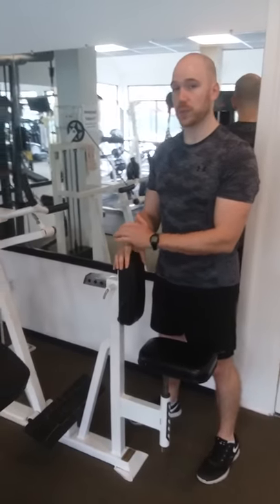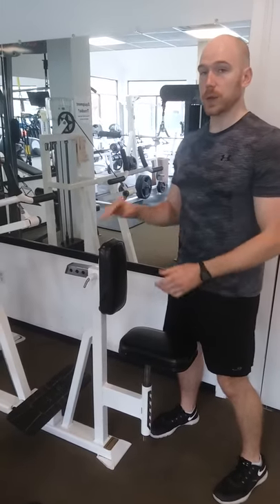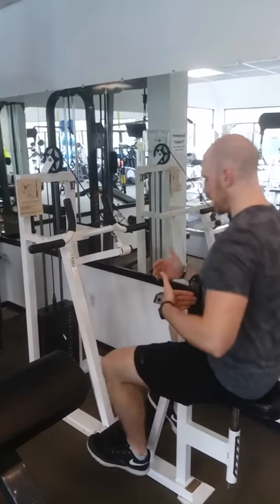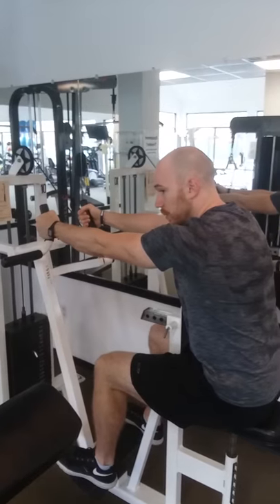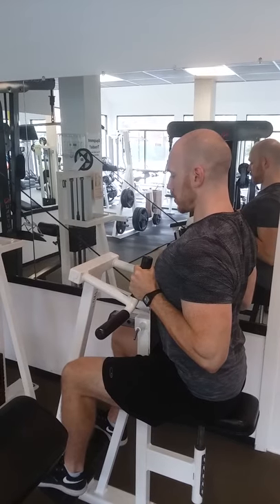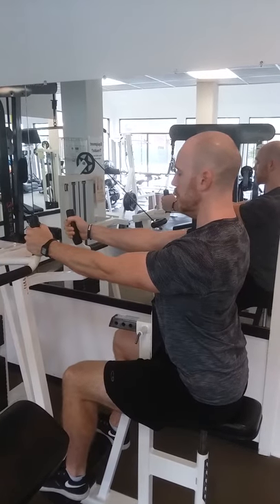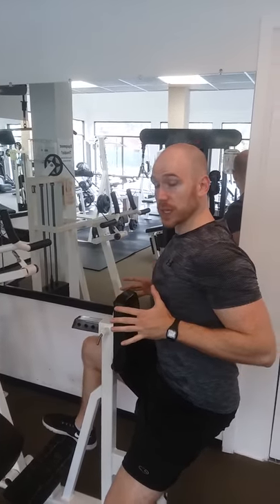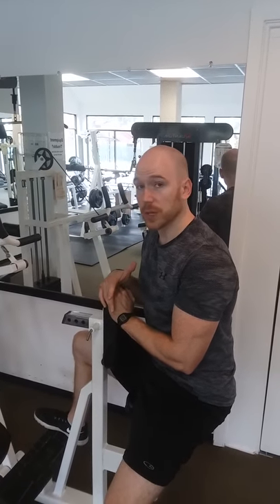Polaris Machine Row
The Machine Row

This is a great basic exercise to isolate the upper back. This is a good choice for people coming back from a lower back injury or if you are want to avoid overly stressing the lower back while still targeting the lats and middle traps/rhomboids.

A narrow grip is a stronger pull since the lats will have better leverage and can move more weight. A wider grip is weaker but can be used to emphasize more rear delt work, both have their place. Try out the tempo described in the video for a higher tension, muscle building workout on this machine.